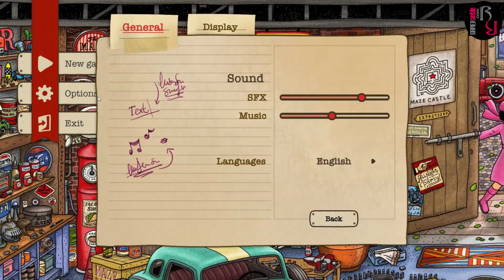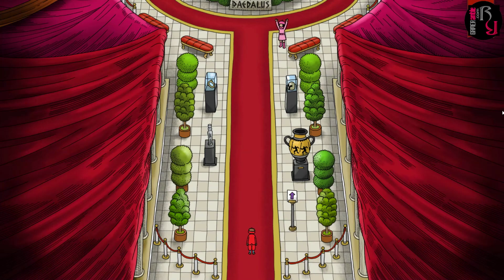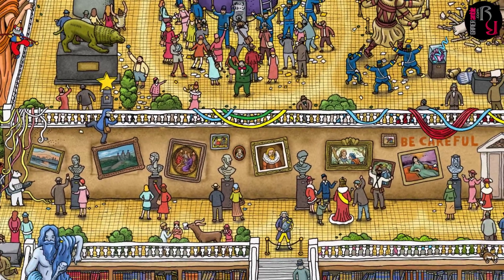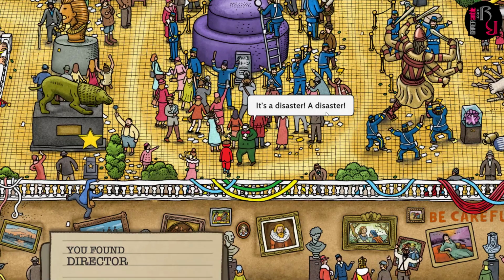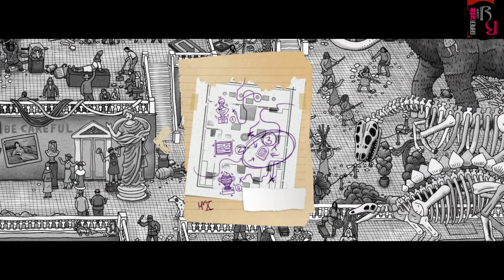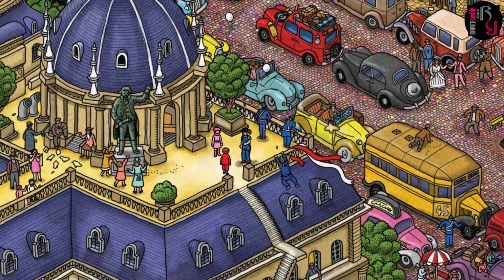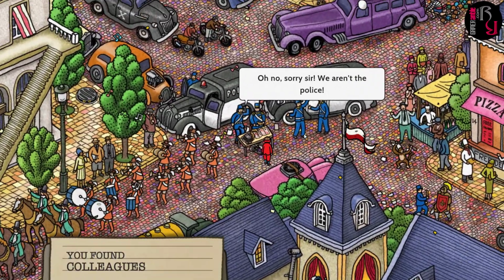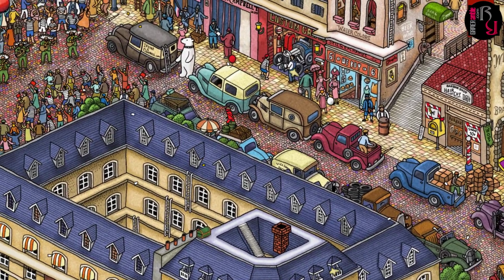GAMERamble - Labyrinth City: Pierre the Maze Detective First Look Video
Join dark_cloud and Mrs. Cloud as they try to find their way through Labyrinth City: Pierre the Maze Detective! Based on the best-selling children's book series by IC4DESIGN, this game features scenes based on double-page illustrations from the original work. Players get to navigate through the charming mazes while marveling at the intricate details around them. In this first look video, we check out the first two scenes in the game as we help Pierre match wits with his sworn enemy, Mr. X!